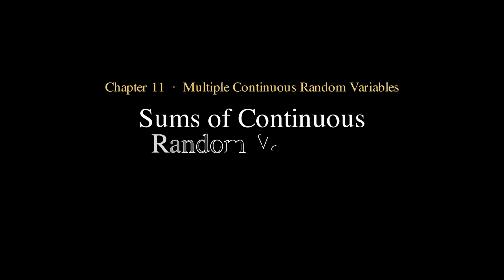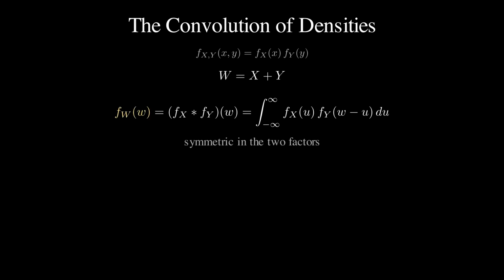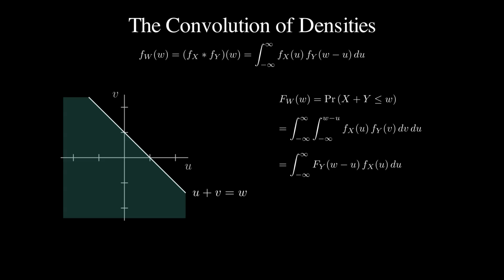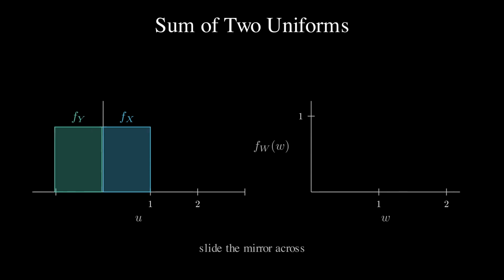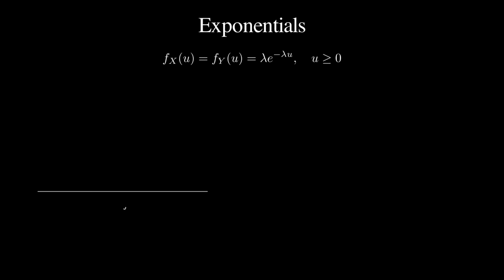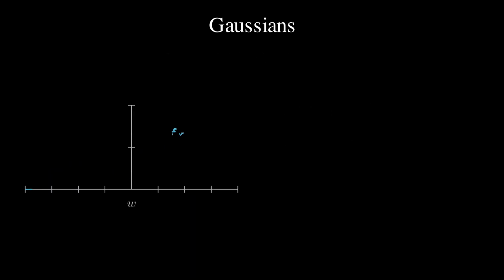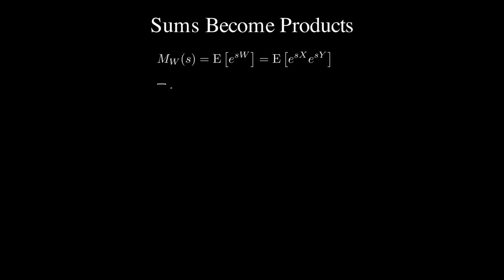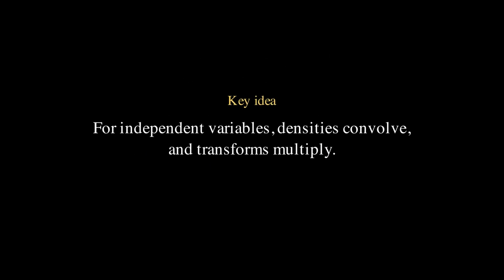11 - Sums of Continuous Random Variables